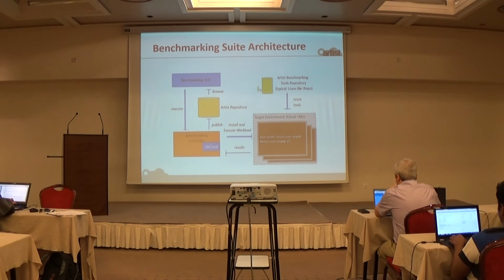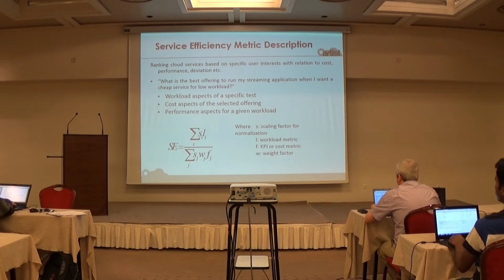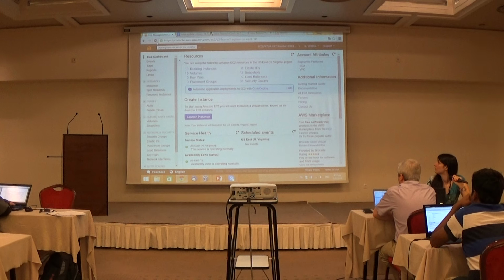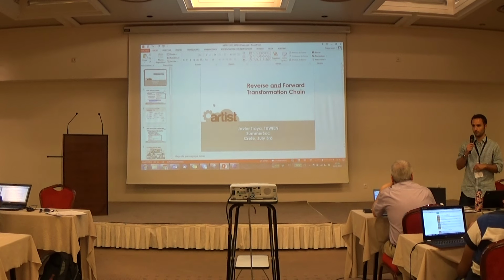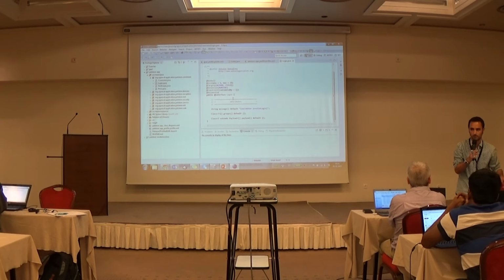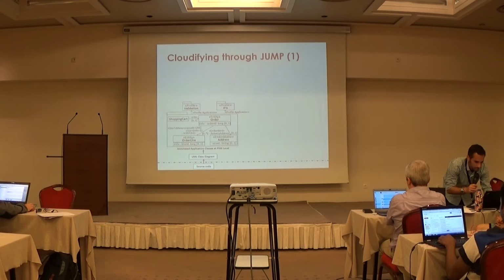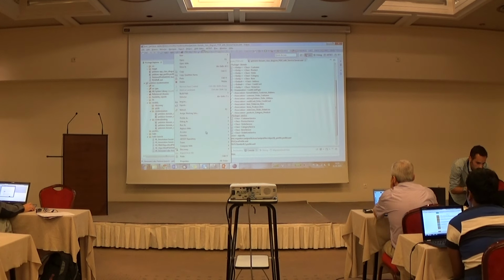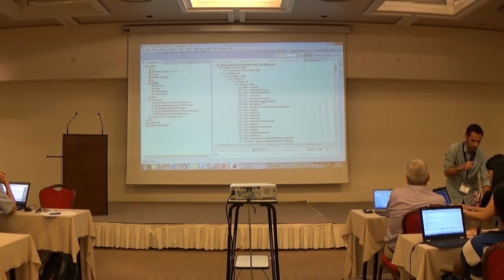ARTIST - Training Session 2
EU Project ARTIST - Training Session 2 on SummerSOC 2015